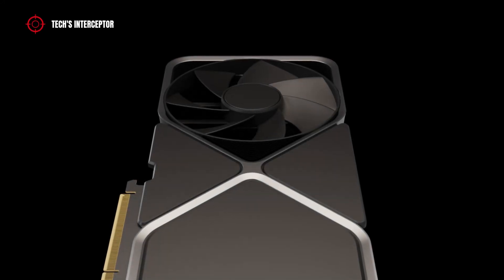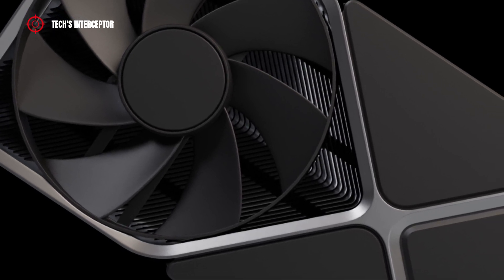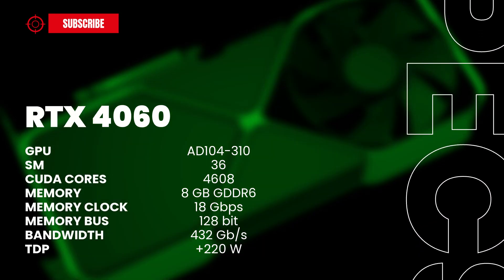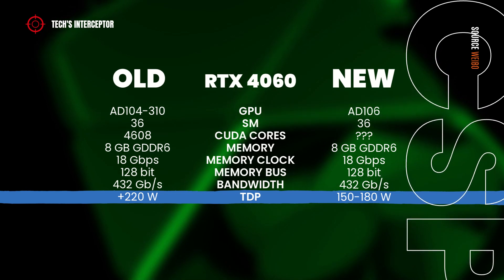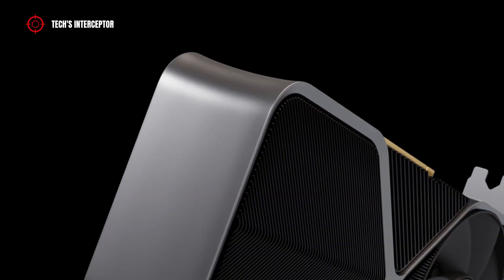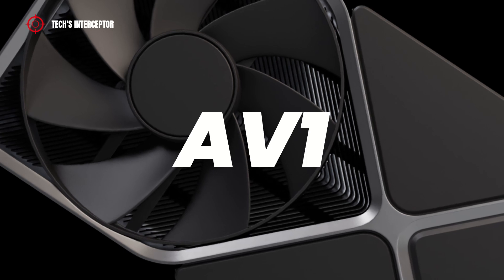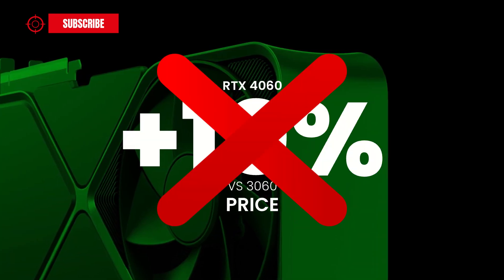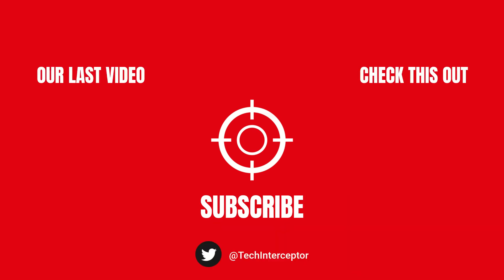RTX 4060 - Nvidia GeForce RTX 4000 series gpu Specs Release Date Price leaked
RTX 4060 - Nvidia GeForce RTX 4000 series gpu specs, Release Date and Price leaked.

Today, we let's find out the last news of Nvidia RTX 4000 series gpu. Specificaly, we talked about of the RTX 4060 graphic card. Infact WolStame, Lenovo Gaming desktop product planning manager has leaked many new informations about it.
The leaks includes updated specifications, first performances, the release date and the price.

As we know, the Nvidia GeForce RTX 4000 series desktop gpu is composed, among announced and rumored or leaked models by six skus: the 4090, 4080, 4070 Ti, 4070, 4060 and 4050.

The flagship RTX 4090 has the full AD102-300 GPU with 128 streaming multiprocessors, 16384 cuda cores, 2.5 GHz of Boost clock, 24 GB of GDDR6X memory operating at 21 Gbps, 384 bit of memory bus, and 1 TB/s of memory bandwidth. and a tdp of 450W.
The RTX 4080 will features the AD103-300 with 76 streaming multiprocessors, 9728 cuda cores, 2.5 GHz of Boost clock, 16 GB of GDDR6X memory operating at 23 Gbps, 256 bit of memory bus, and 734 Gb/s of memory bandwidth. and a tdp of 340W.
The RTX 4070 Ti should has the AD104-400 with 60 streaming multiprocessors, 7680 cuda cores, 2.6 GHz of Boost clock,12 GB of GDDR6X memory operating at 21 Gbps, 192 bit of memory bus, and 504 Gb/s of memory bandwidth, and a TDP of 285 W.
The RTX 4070 should include the AD104-250 with 56 streaming multiprocessors, 7168 cudacores, 10 GB of GDDR6X memory operating at 21 Gbps, 160 bit of memory bus, and 420 Gb/s of memory bandwidth, all with a TDP of 250 W.
The RTX 4060 should has the full AD106 GPU with 36 streaming multiprocessors, 4608 cuda cores, 8 GB of GDDR6 memory operating at 18 Gbps, 128 bit of memory bus, and 432 Gb/s of memory bandwidth. and a TDP around from 150-180W.
And in the end regarding the specifications of RTX 4050, these have not already declared.

At the moment were already released two RTX 40 gpu :the RTX 4090 and the RTX 4080.
To these will follow, the RTX 4070 on December, and the RTX 4070 Ti on on Januray 2023.
While the release date of RTX 4060 is scheduled for next year, 2023. Instead, the RTX 4050 release date remaining unknown.